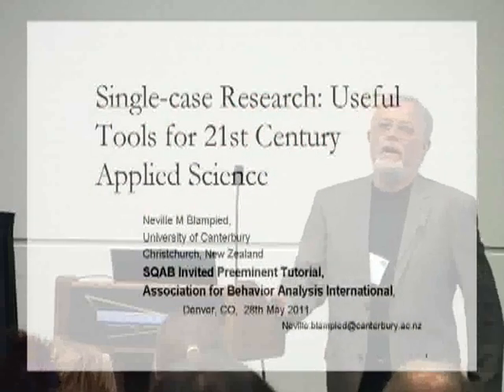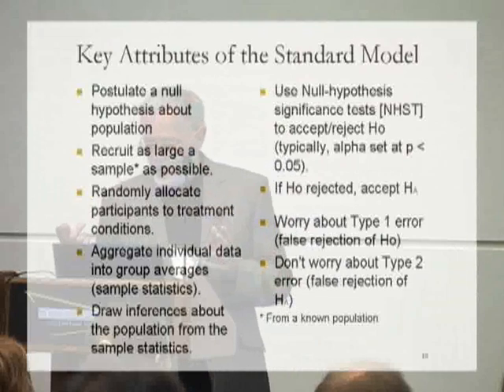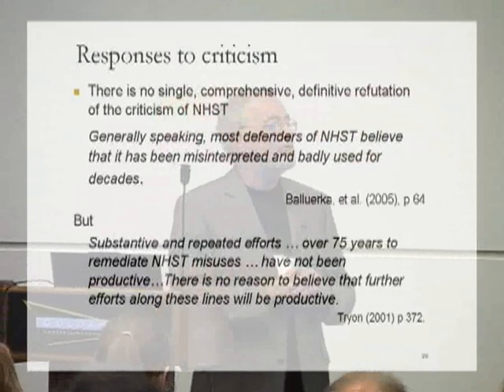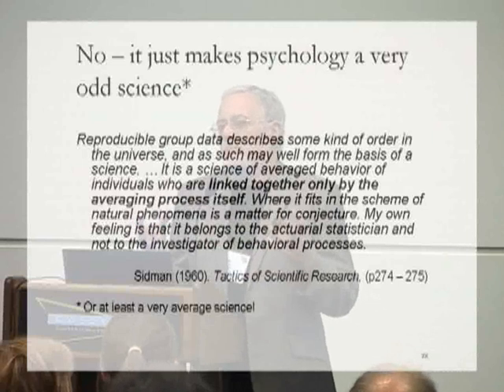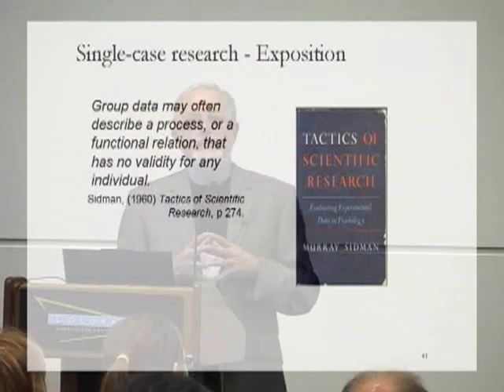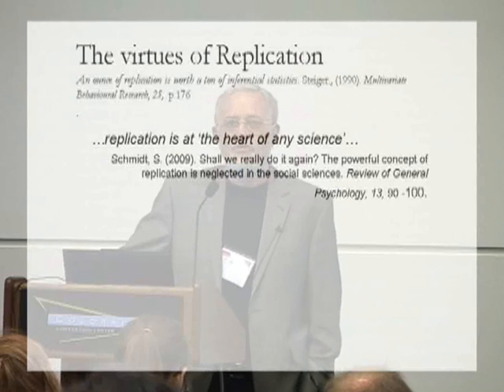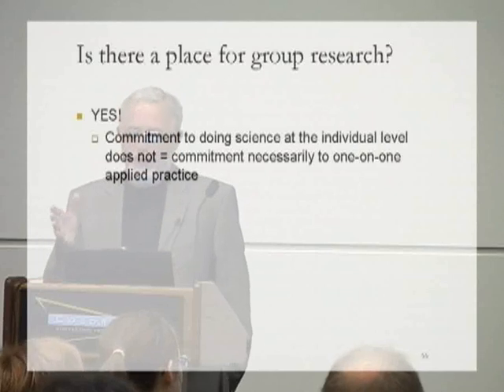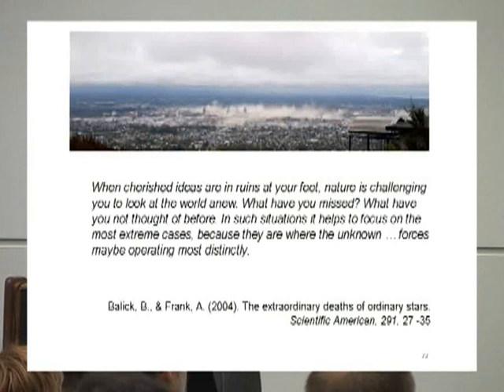Neville Blampied "Single-Case Research: Use Tools for 21st Century Applied Science SQAB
Neville Blampied. University of Caterbury. May 2011.